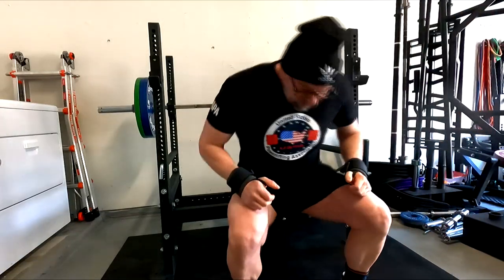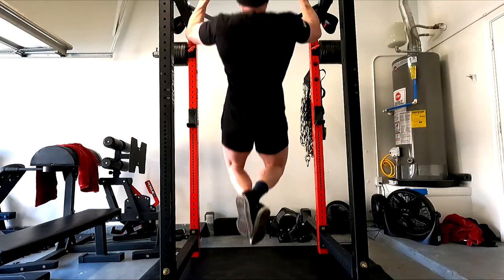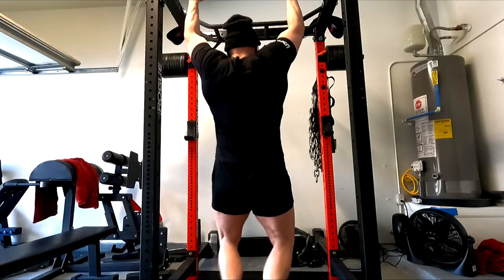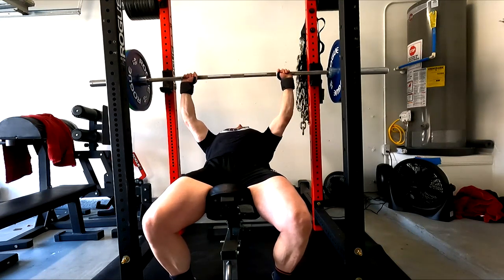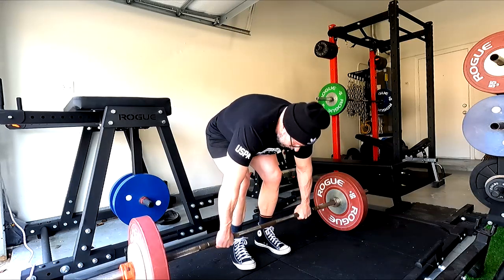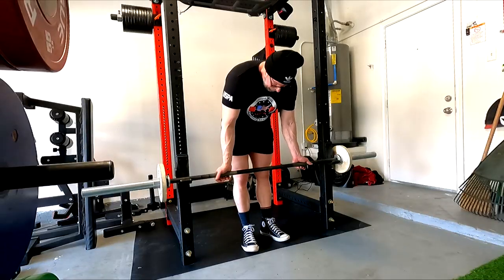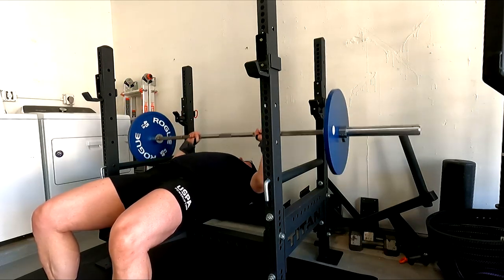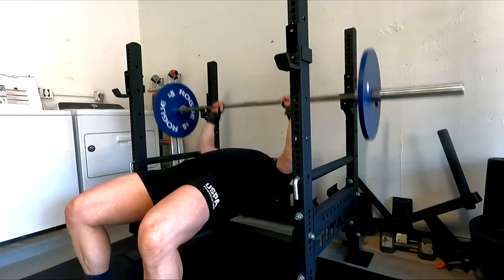Bench Press Day - 1-9-2023!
Today's Training Session:
-Bench Press: 295x1, 320x1
-Bench Press: 245 3x5
-Pull Up: 3x6
-30 Degree Incline Bench Press: 185 3x10
-Barbell Row: 175 3x10
-JM Press: 135 6x10
-Barbell Curl: 65 5x12